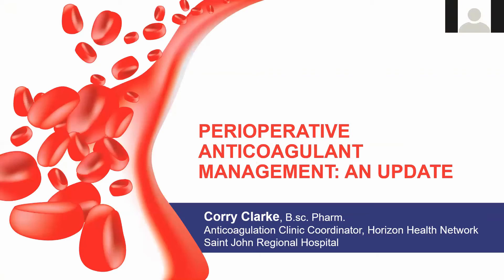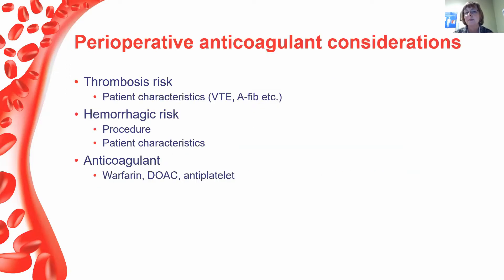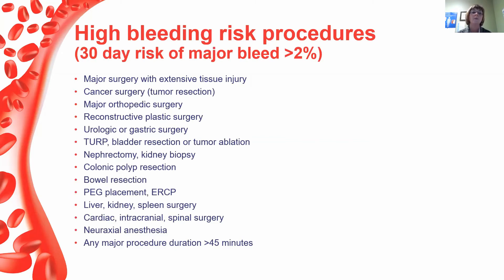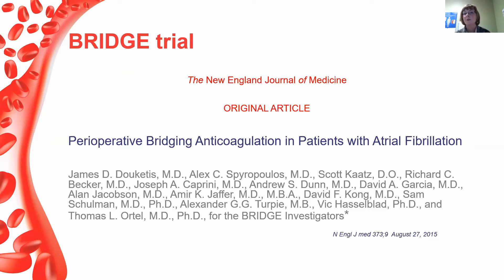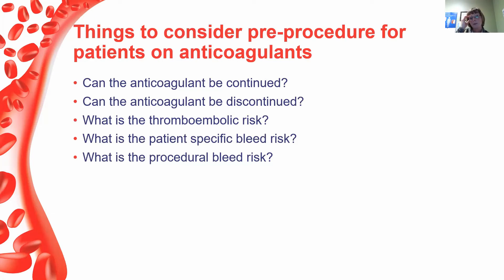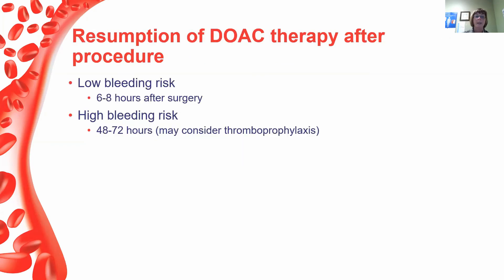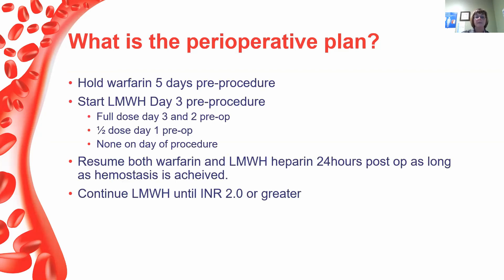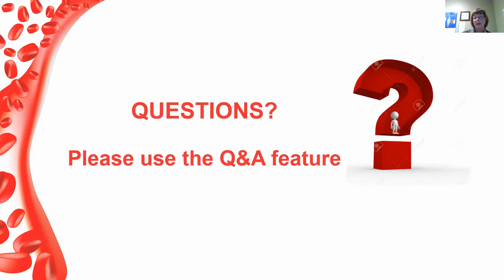Perioperative Anticoagulant Management: An Update - C Clarke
Determining the best course of action with respect to anticoagulation in the perioperative period is multifactorial. Patients must be assessed on an individual basis. The assessment should consist of whether anticoagulation needs to be interrupted and if so for how long. The length of interruption will depend on which agent the patient is taking and the bleeding risk of the procedure. Other considerations include previous clotting or bleeding history, mobility post procedure etc.. The goal of this presentation will be to discuss all factors affecting decisions on anticoagulation in the perioperative period and review the most recent literature/guidelines surrounding this topic. Patient specific cases will be used to highlight the thought process and review how to construct a patent care plan surrounding anticoagulants in the perioperative period. This presentation from Corry Clarke, Pharmacist was delivered as part of our virtual conference in October 2020.